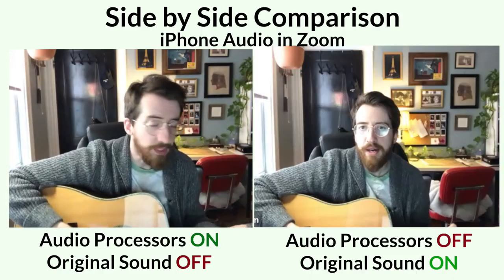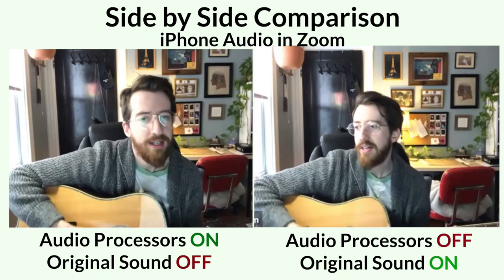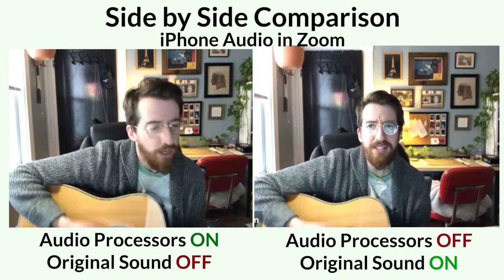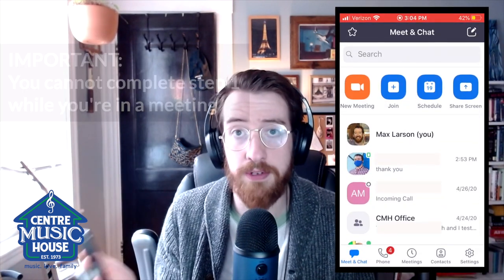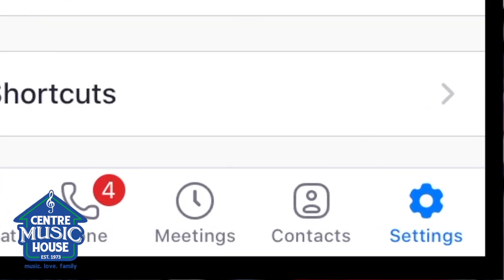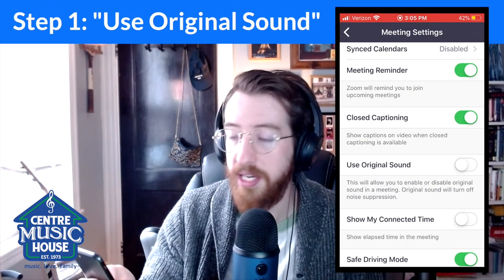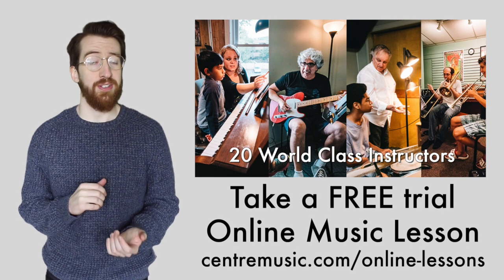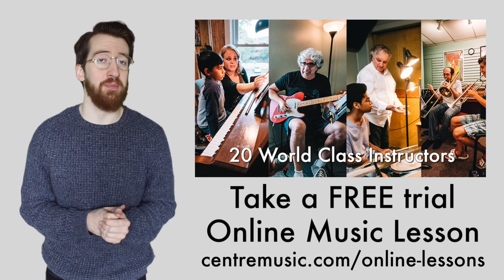How to optimize Zoom's audio for music lessons on an iPhone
01:19 side-by-side comparison of Original Sound ON vs. OFF
02:05 how-to steps for enabling Original Sound options

By default, zoom processes your audio and automatically adjusts your microphone which is a big problem when you're playing an instrument or singing during your online music lessons.
Until very recently, you could not change this setting when using a phone or a tablet. With one of the recent updates, now you can!!!

You can now "Enable Original Sound" on your phone or tablet to send an unprocessed, unfiltered, clean and pure audio signal to the other people in your zoom call.
Now, when you strum a really loud chord on the guitar or belt out that high note everyone will actually be able to hear it! What a difference!